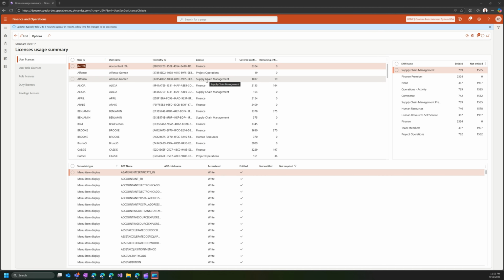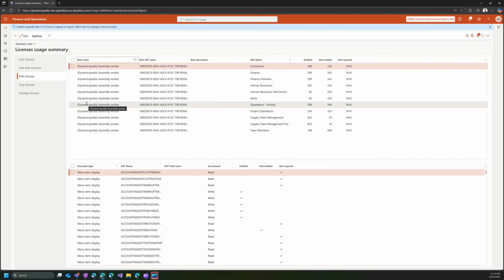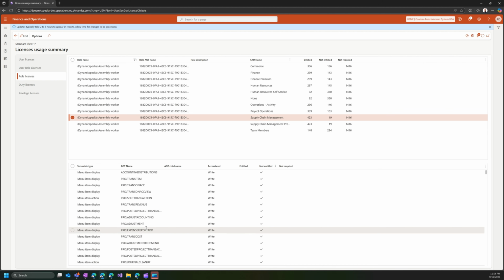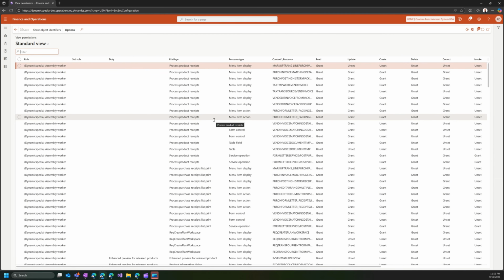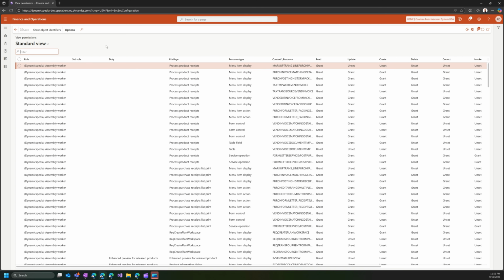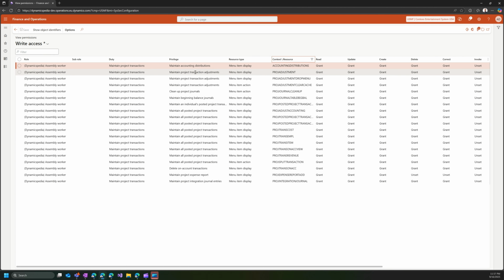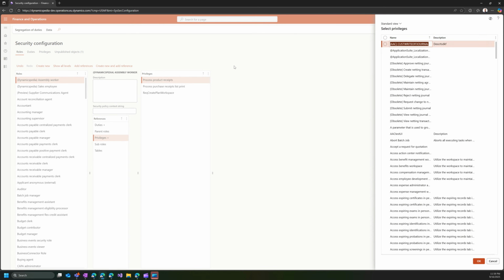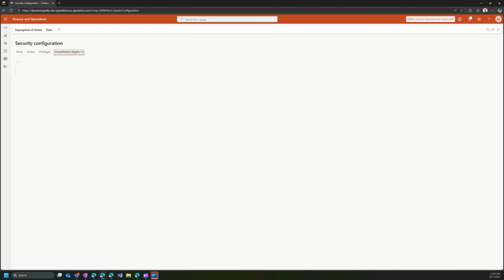How to find privileges and duties for not-entitled securable objects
As part of the upcoming license enforcement for Microsoft Dynamics 365 F&O, the license calculation logic was completely rebuilt and now executed outside of the application. The results are brought back in new licensing-related tables. The legacy calculation logic has been deprecated, and where the outcome was used, the fields showing a particular license were removed. When the View permission page showed the license levels in the past, it was easy to find which privileges and duties as part of a security role were causing a higher license requirement than intended. Today, you can relatively easily find the securable objects that can be removed or set as read-only to lower the license requirement for a security role, but then there is no drill-down to find the related privileges and duties. In this post, I will share a trick to make you more productive.

View permissions
As mentioned in the introduction, the View permissions form that you can open from the Security configuration page does not show the details of licenses anymore. In case you will now install the latest available quality update for Dynamics 365 version 10.0.43 or above, the summarized license requirement field is also removed. Similarly, the license information is also not available on the Security analysis inquiry form, part of the new User Security Governance features.

Using this form made me productive in the past. Now I don't know what objects are triggering an unwanted license, and this can only be found on the License usage summary page, where there is no cross-reference to privileges and duties. A combination of these forms will give you the insights, and then you will be able to take action on reducing access to lower the license requirement for a security role.

In this video, you will learn how to find the privileges and duties for non-entitled securable objects based on a real-life example while performing an optimization for one of my clients.